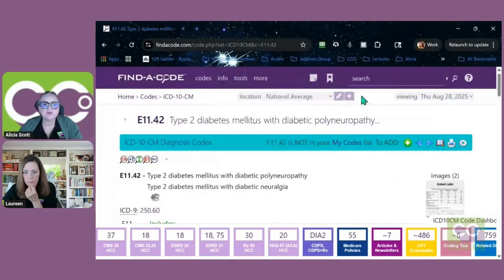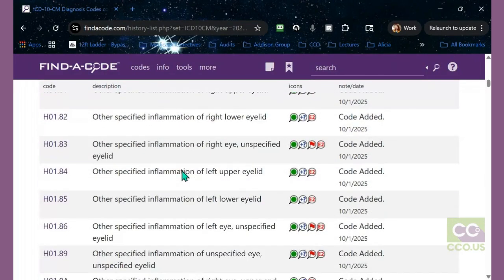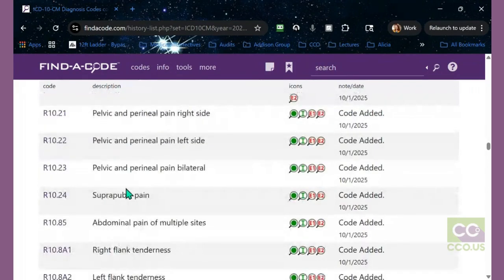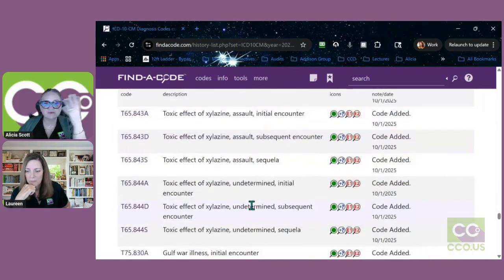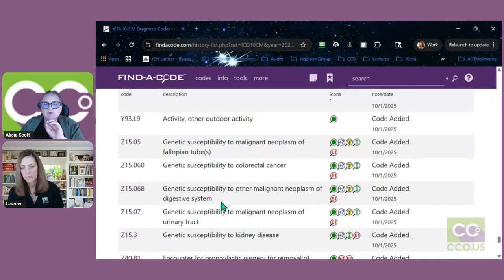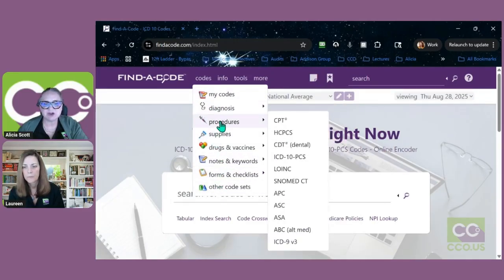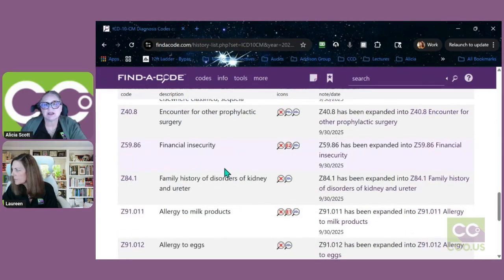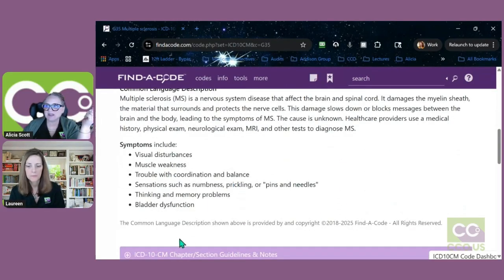ICD-10-CM 2026: Explore New Codes with Find-A-Code | CCO Club Q&A August 2025 (Part 3)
🎓 2026 ICD-10-CM Update: Practical Tips, Code Navigation & Key Expansions

ICD-10-CM 2026 brings one of the largest expansions to date—are you ready? 🚀
Welcome to Part 3—the final installment—of our August 2025 CCO Club Q&A Webinar series! Alicia and Laureen share hands-on strategies for navigating Find-A-Code, exploring the biggest code expansions, and applying new codes with confidence. Perfect for coders, billers, and healthcare professionals who want to stay current, accurate, and audit-ready.

👉 Missed the first sessions?

🔍 What You'll Learn:

How to use Find-A-Code to locate new, changed, and deleted ICD-10-CM codes

Major expansions for anatomical specificity (flank, abdomen, chest, and more)

Updates for genetic disorders, allergies, and pain conditions

Real-world documentation and code selection tips

How these changes impact reporting, compliance, and reimbursement

📅 About This Webinar:
This is Part 3 and the conclusion of our ICD-10-CM 2026 update training series—featuring practical demonstrations, expert insights, and live Q&A.

Have a coding question? Drop it in the comments!